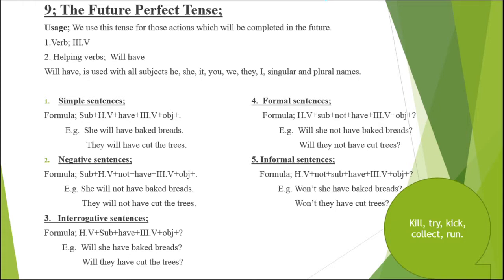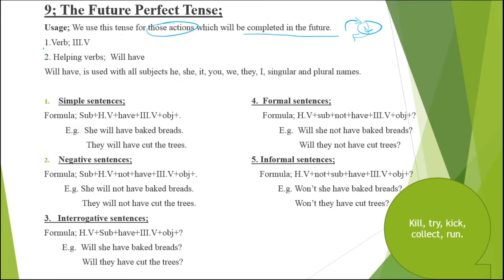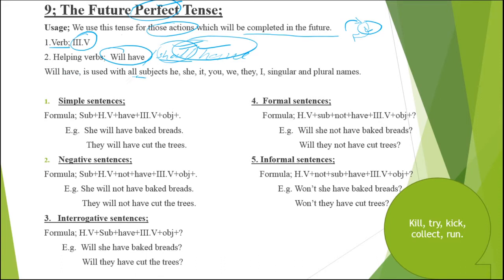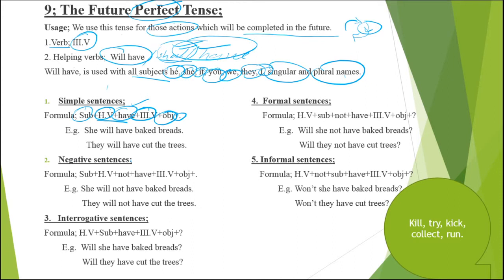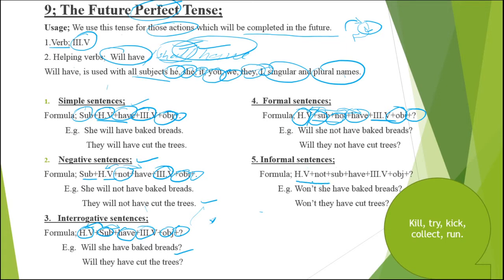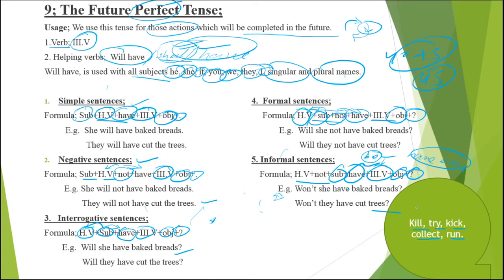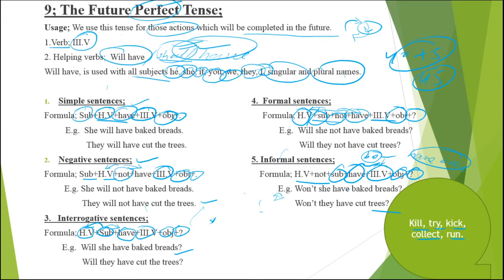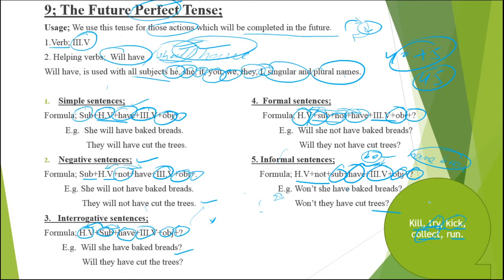The Future Perfect Tense (Part 1) Lecture No. 20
Here you will be able to learn the future perfect tense with its examples and practice.